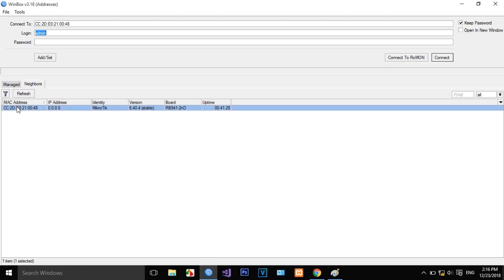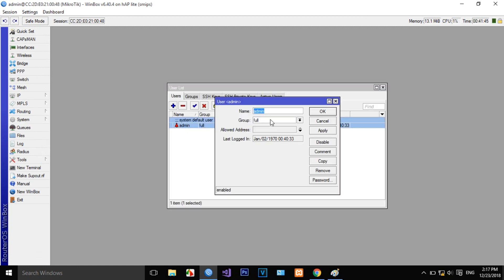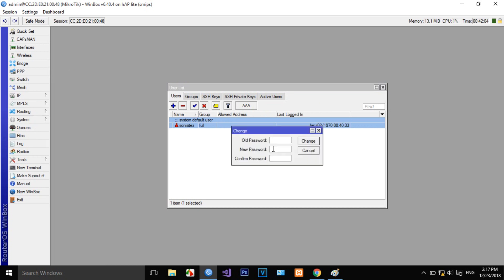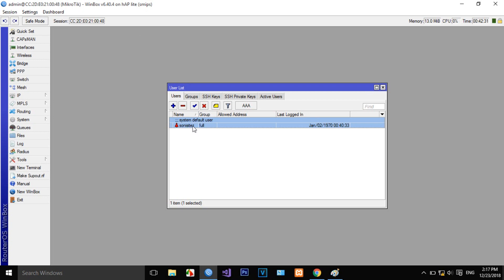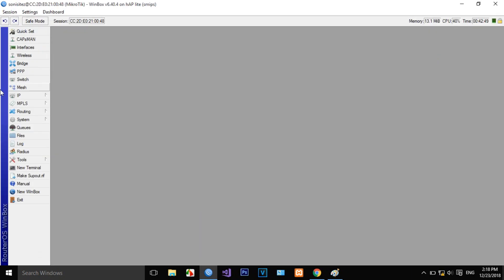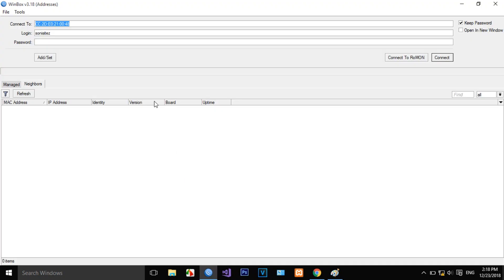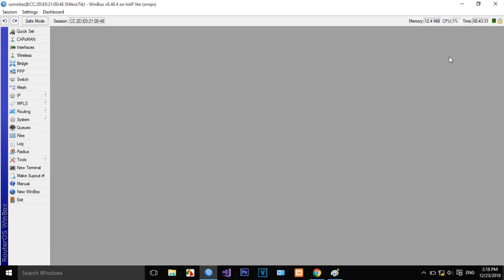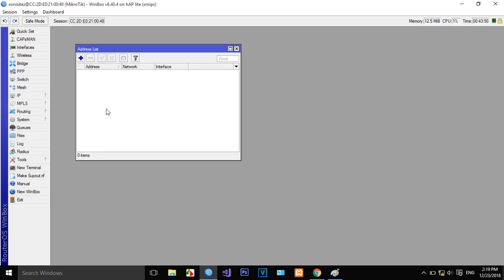Change Username and Password in Mikrotik - Video 2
Tutorial how to change username and password in Mikrotik Routerboard.